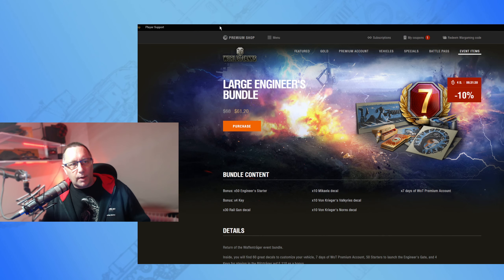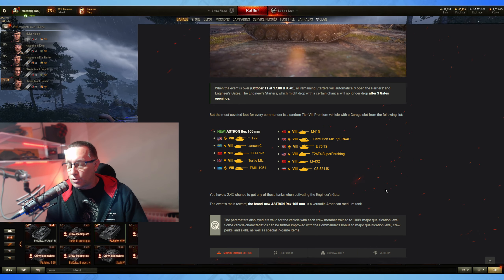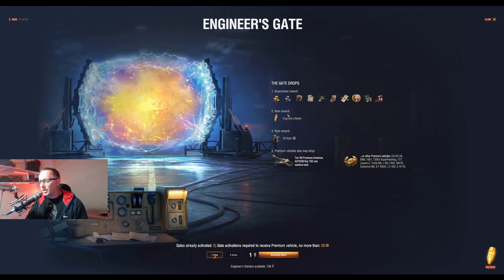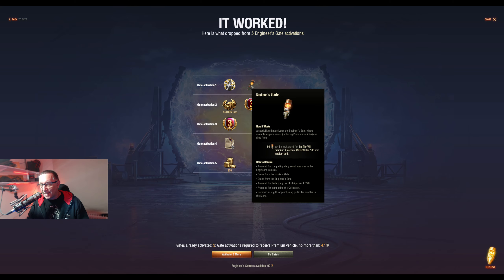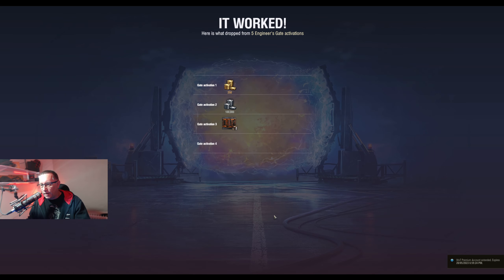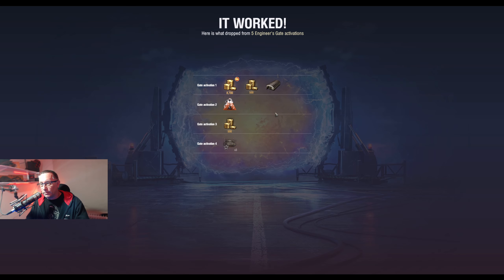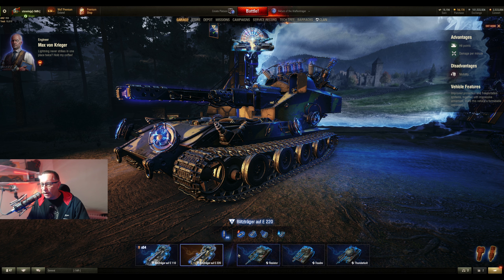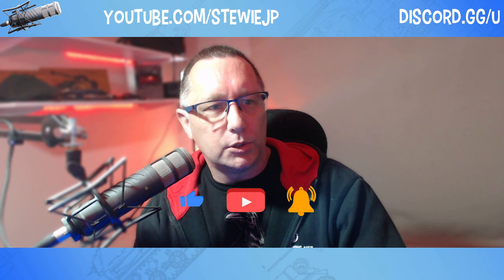World of Tanks - Buying 100 Engineers Starters so you don't have to!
99 Views - Dec 1, 2023
Discord Goals! 66% . 334/500
Newest Discord Member: duhmy17♯0

Engineers Crates give you the chance of winning Premium Tanks, gold, credits, personal reserves, decals, camo's and styles!
Is it worth it? Do I regret it?

We used 114 starters, 100 from the Premium Shop, 9 from missions and 5 collected from the crates.

Summary of what 114 Starters gave:
Premium Tanks: 3 (Astron Rex, ISU152k and Turtle I - 8700 gold compensation)
Garage Slots: 3 (1 each tank)
Premium Days: 57
Gold: 5250
Silver: 3.8M
3D Styles: 2
2D Styles: 4
Decals: 9
Demount Kits: 30
Crew Books: 9
P. Reserves: 70
Bonus Starters: 5

Yes, the CS-LIS was in my garage as a rental, which explains the Turtle arriving.

GETONBOARDSTEWIEJP
^ Invite code for Asia server contains Gold, Premium and EPIC Missions!

My System
Intel i7 9700K @ 4.90GHz
GIGABYTE GA-Z390-GAMING-X Motherboard
Gigabyte 3070 GPU
64GB RAM
Samsung 980 Pro 1TB SSD + 850 EVO 500GB
Corsair Hydro H75 V2 120mm Liquid CPU Cooler
AOC Monitor 2450W 24" + ASUS 27" Curved 165Hz

GETONBOARDSTEWIEJP

Rewards with:
500 Gold
3 Days WOT Premium Plus
100k credits

MY STUFF:

i7 9700k
64 GB Crucial Ballistic RAM
2nd Cam - MOKOSE
WALI Monitor Arms
Elgato Streamdeck